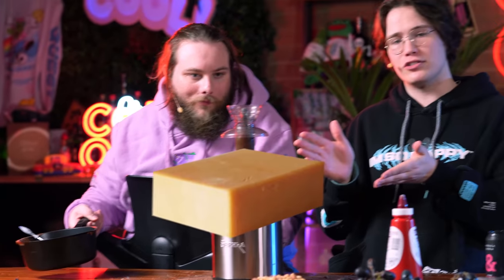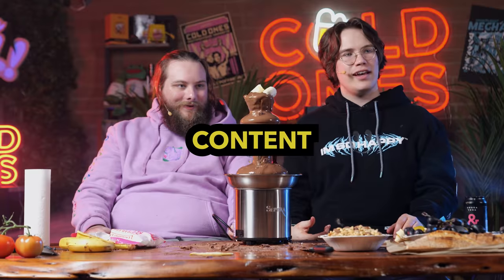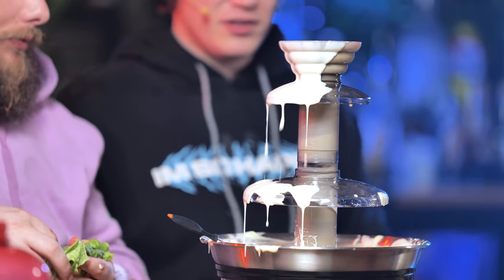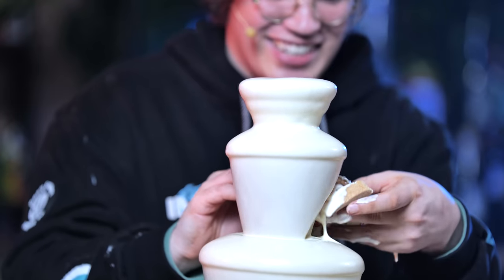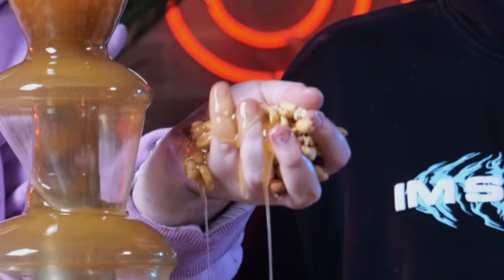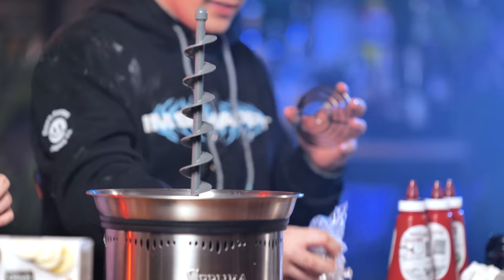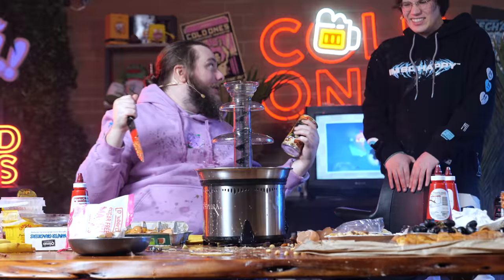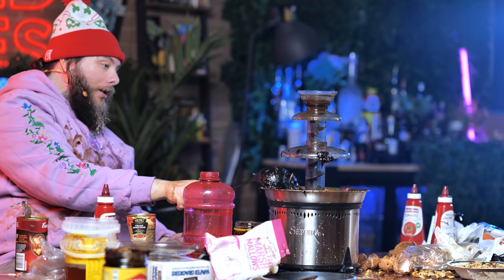Don't Put This in a Chocolate Fountain...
We Bought a Fountain Meant for Chocolate and Put Everything but Chocolate in it!

Glenferrie south
VIC 3122
Australia